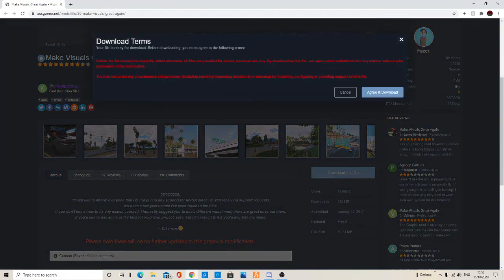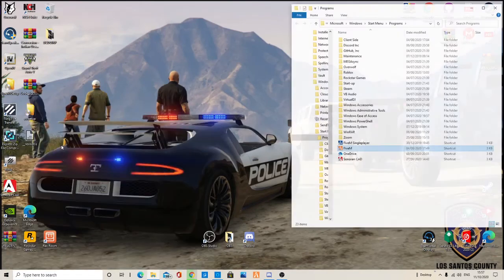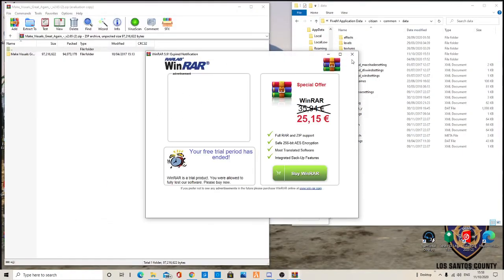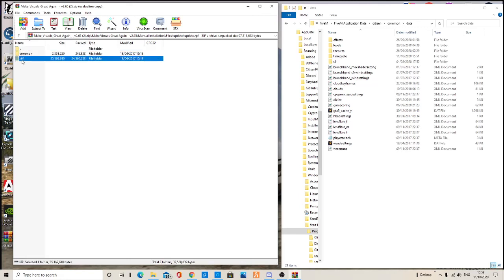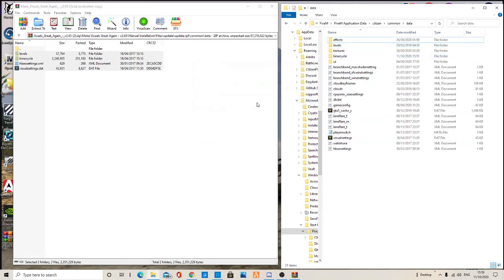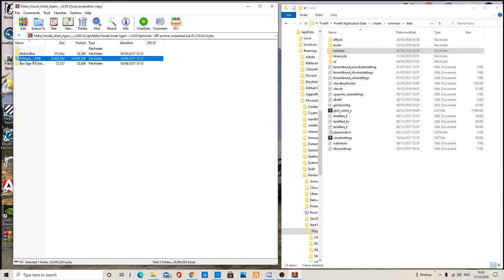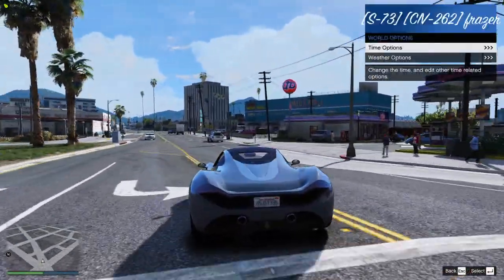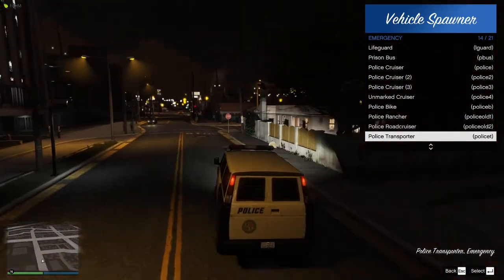How to install Amazing Graphics for 5M! / Make Visuals Great Again Tutorial!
i would also reccomend having WinRar on your pc as it makes everything alot easier and is key to installing different texture packs and visual packs for you game.

Hey all! today im giving you guys a simple tutoiral on how to download the best graphics mod for your game yet! this is called make visuals great again and enhances your game by far!

( please don't donate if you want to spend it on something more important or something that may benefit you only if you want to help me out and have the spare money!)